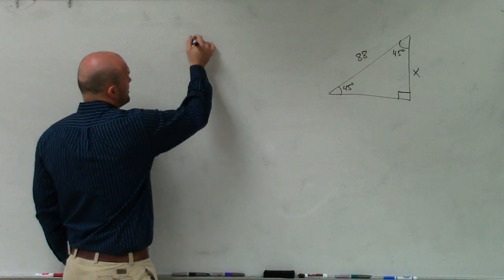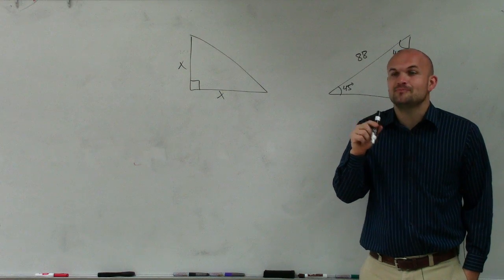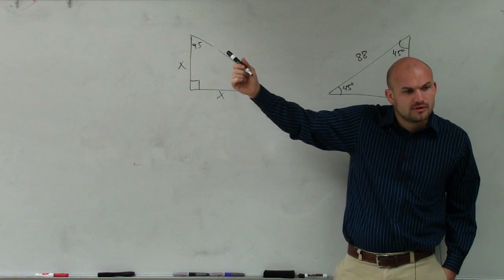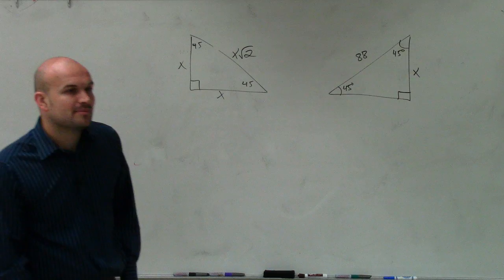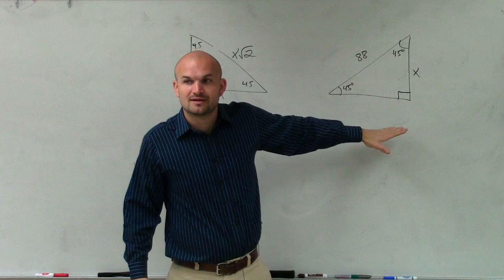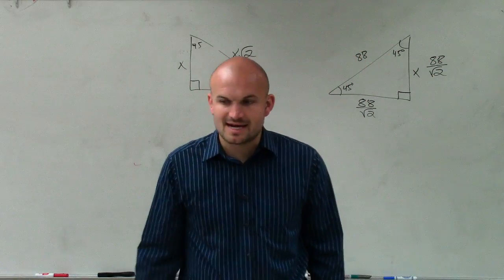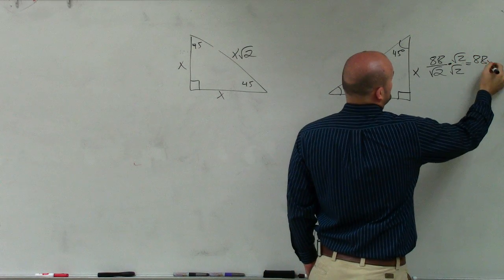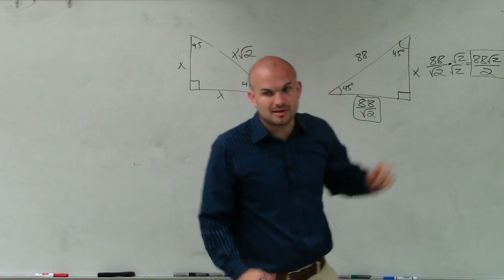How to determine the legs of a 45 45 90 triangle when given the hypotenuse